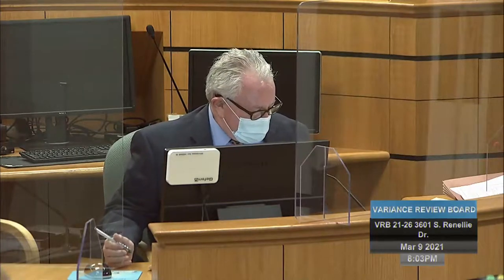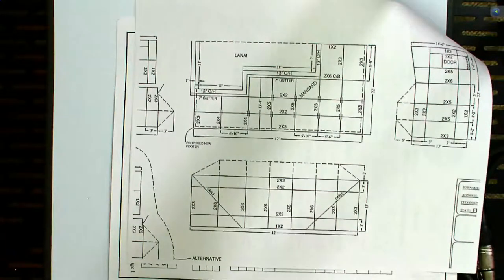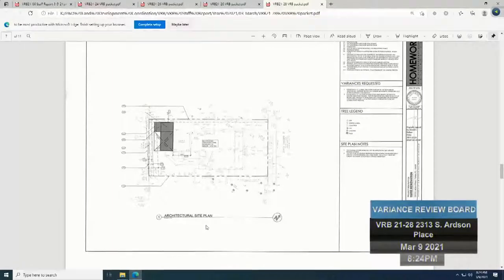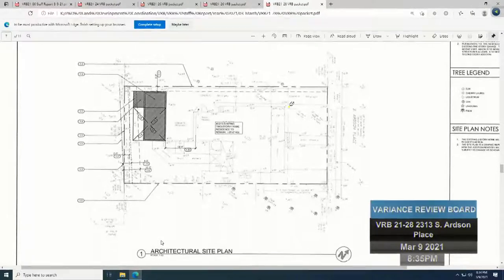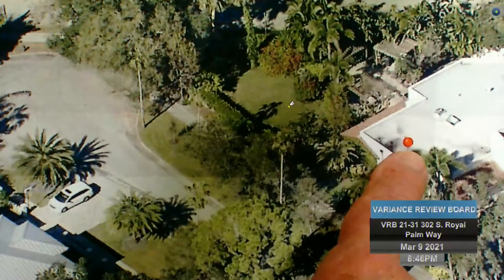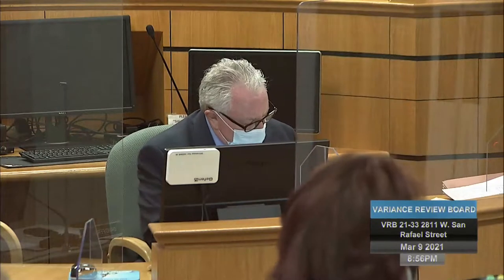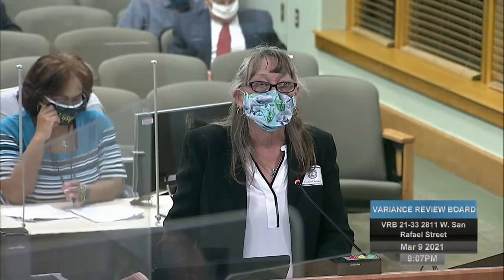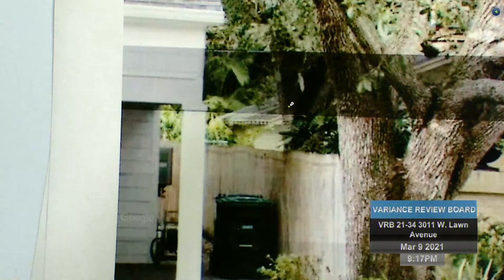Variance Review Board 3-9-21 part 2